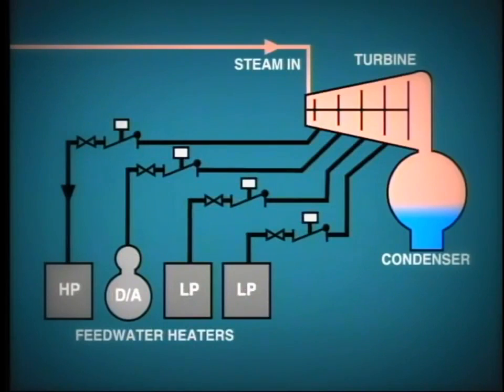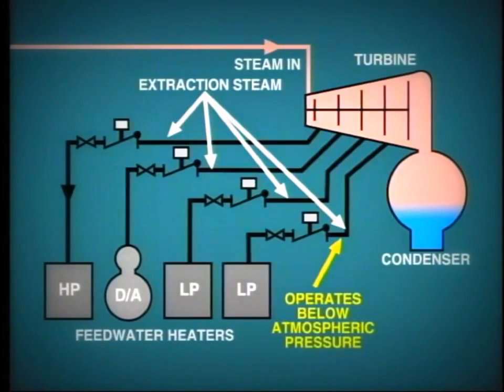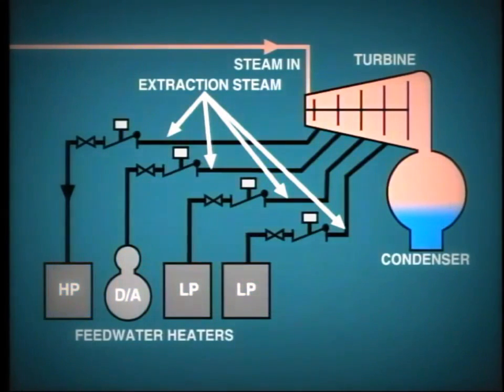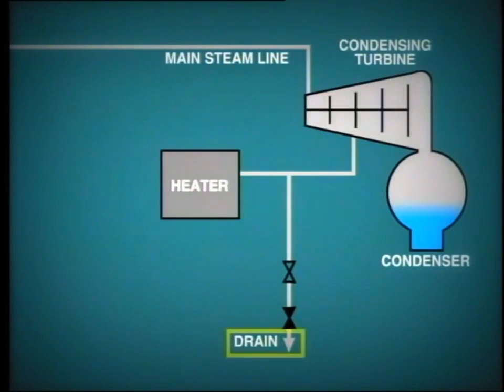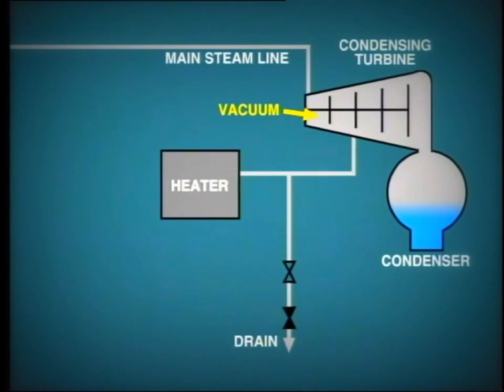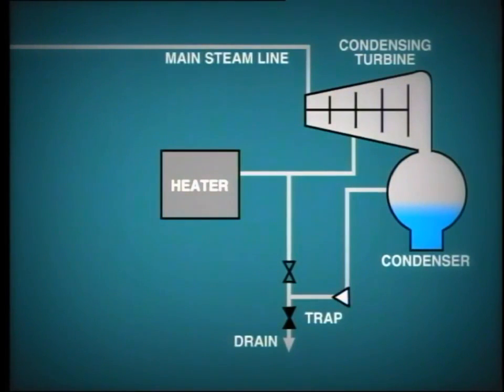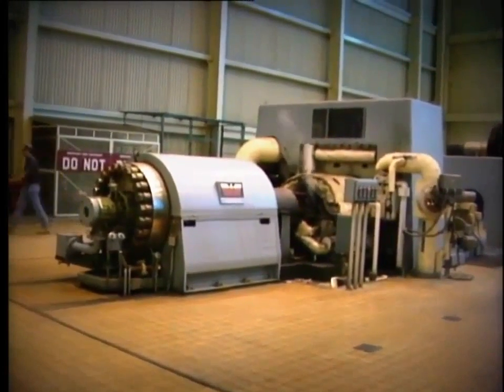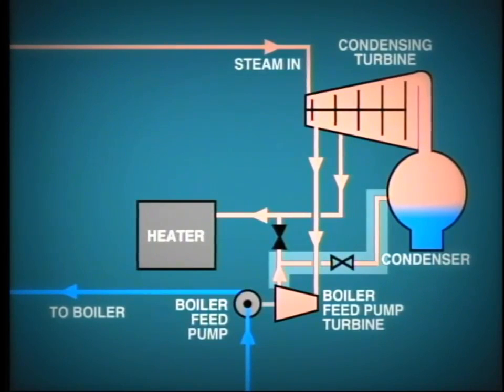lesson 3 : Extraction Steam System/مساعدات التربينه البخاريه